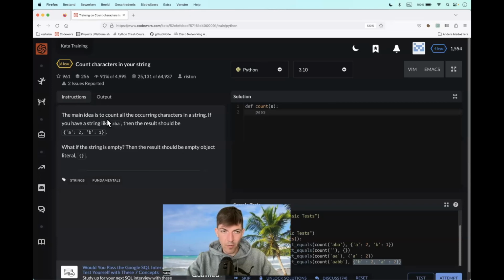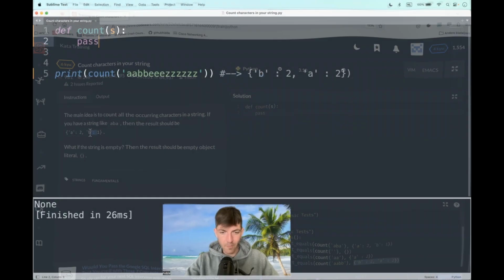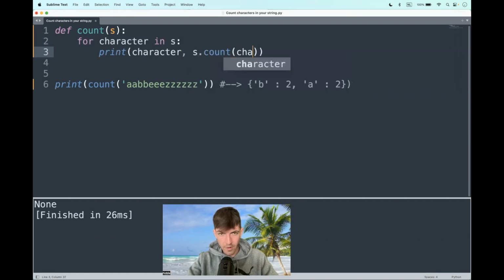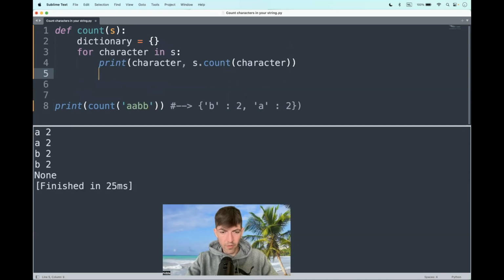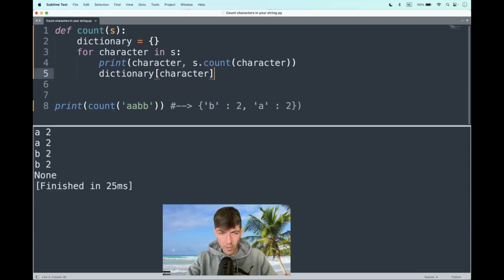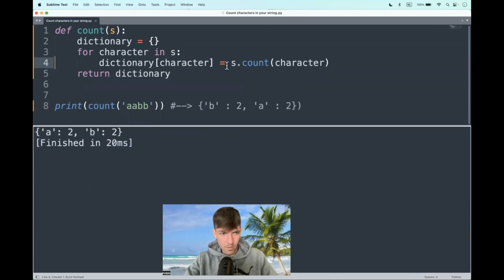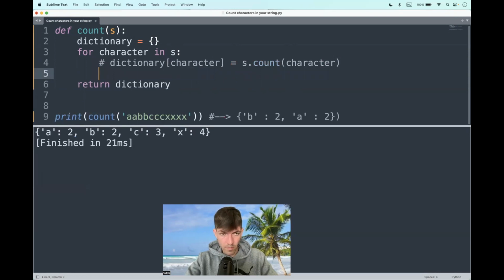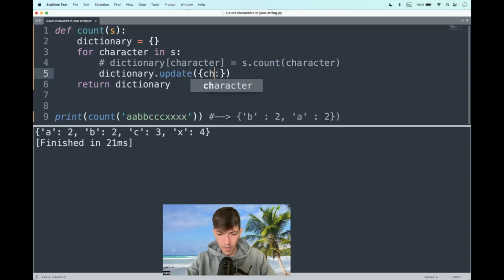Codewars (Python🐍) | Count characters in your string | kyu6